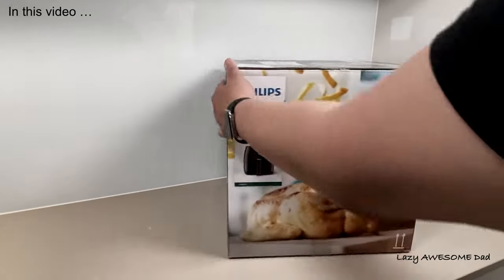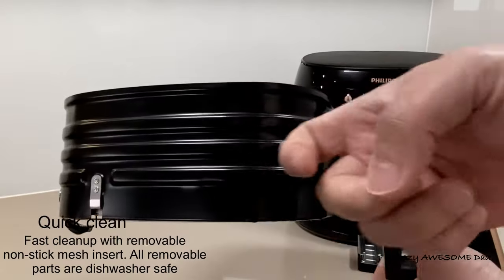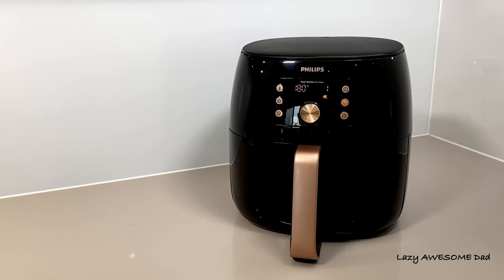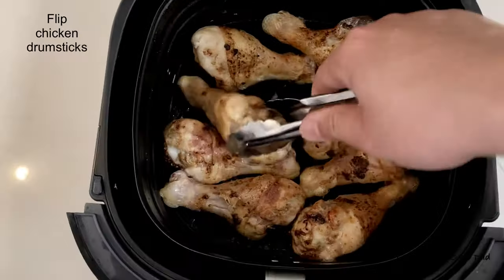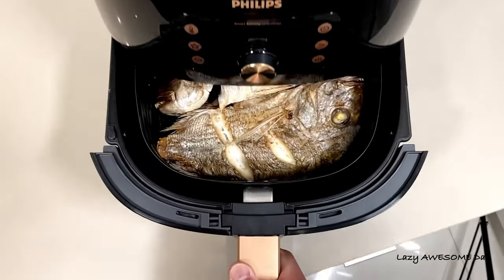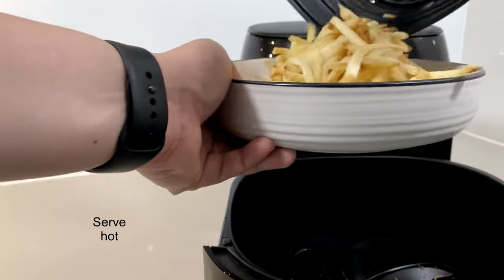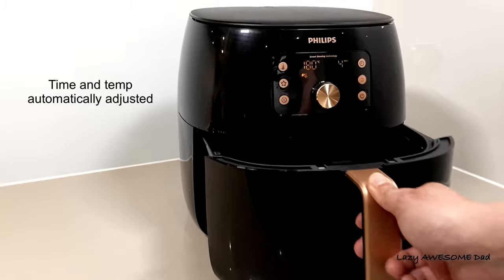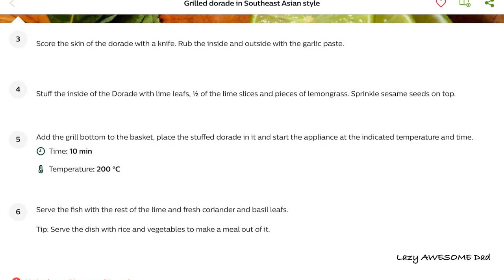Best UNBOXING Philips Airfryer XXL Premium Collection Black HD9861/99 with Smart Sensing Technology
This Philips Airfryer XXL Digital HD9861/99 with Smart Sensing Technology was gifted by @philipshomeliving

• Product Review Award: Airfryers Award Winner
• Products I use

Philips Airfyrer XXL Digital - Premium Collection model HD9861/99 in black.

Smart Sensing technology

● The Philips Airfryer XXL with Smart Sensing technology does the thinking and cooking for you. With Smart Sensing technology, it is the only Airfryer that automatically adjusts time and temperature during cooking for perfectly cooked dishes.
● Phillips XXL is the only Airfryer with Fat Removal technology that separates and captures excess fat. Enjoy healthier fried food that’s crispy on the outside and tender on the inside with up to 90% less fat*
● Cook meals 1.5 times faster than an oven. Smart sensors mean you can ‘set and forget’

Nutri-U App

● Get inspired by easy Airfryer recipes for chicken, fries, pizza, vegetables and even dessert
● Explore hundreds of recipes for frying, baking, roasting & grilling
● Search by cuisine, prep time, meal type and more
● Get recommendations to suit your taste and diet
● You can download the NutriU-app both on the Apple App Store and Google Play Apps

Other models you can also check out:
• Premium collection AirFryer XXL Digital (HD9861/99) with smart sensing technology
• Premium collection AirFryer XXL Digital (HD9650/93)
• Premium collection Compact Airfryer Digital (HD9742/93)
• Premium collection Compact Airfryer Analogue (HD9721/21)
• Daily collection Original Airfyer Analogue (HD9216/91)
• Philips Airfyer (Australia)
• Philips Airfyer (US/Worlwide)